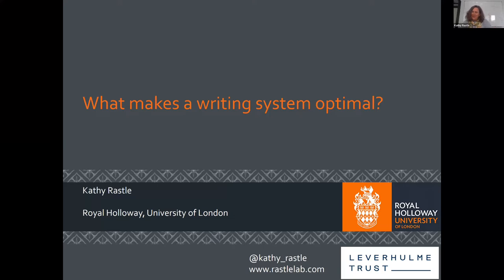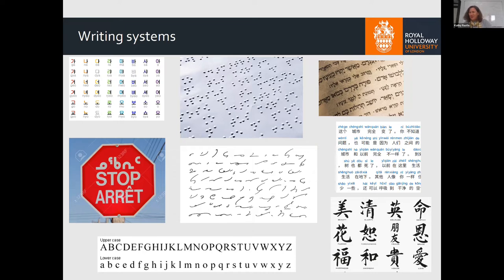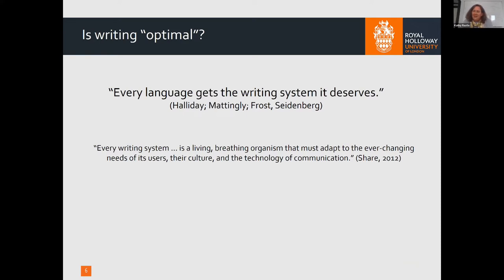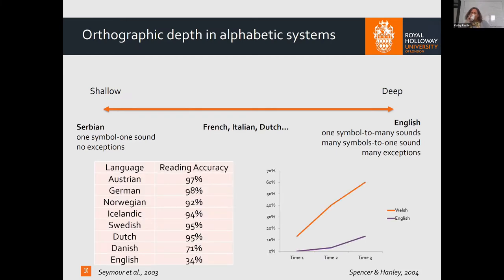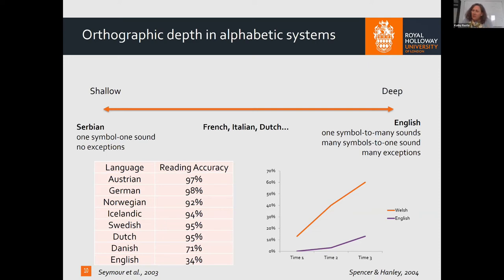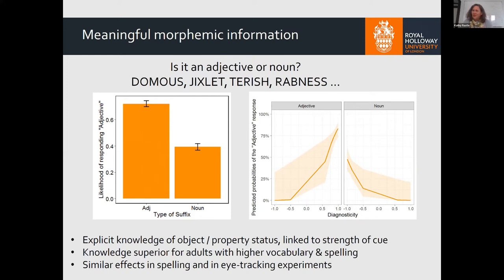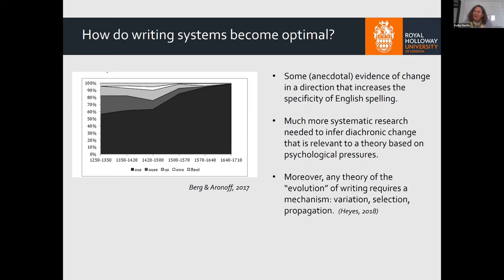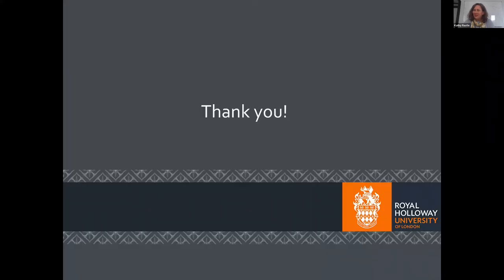K. Rastle ExLing 2021 keynote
ExLing 2021 keynote lecture, 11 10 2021
What makes a writing system optimal?
Kathy Rastle
Department of Psychology, Royal Holloway, University of London, UK

Outline

Written language is usually defined as the representation of spoken language. Yet, it differs from spoken language in a multitude of ways. There is evidence that written language consists of richer vocabulary and more complex syntax than spoken language. However, written language is also highly impoverished, lacking the powerful, disambiguating features of spoken language such as prosody and gesture. This characterisation highlights the astonishing nature of the reading skill, but also raises questions about whether and how written language is optimised to support that skill, and if so how it got that way.

It is clear that written language frequently communicates meaningful information that spoken language does not; for example, the use of spacing between words. However, we have poor understanding of the trade-offs that make a writing system more or less optimal for communicating a particular language. I consider this question in the first part of my talk, focusing on the ease with which a writing system can be learned, produced, and understood. I will describe the case of English, which is widely thought to be sub-optimal in terms of learning to read, but which contains features that support reading comprehension. I will then turn to discussing whether and how cognitive pressures may influence spelling change, again illustrating the principles described through diachronic analyses of English spelling. Finally, I link the discussion of writing systems to practice in the classroom, and specifically to the need to provide instruction for those writing systems that are not optimised for learning.